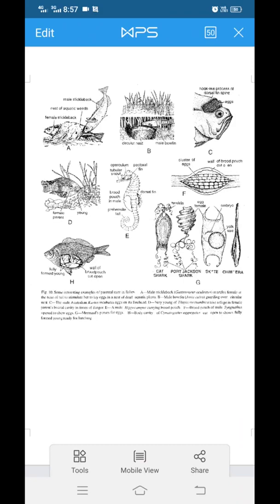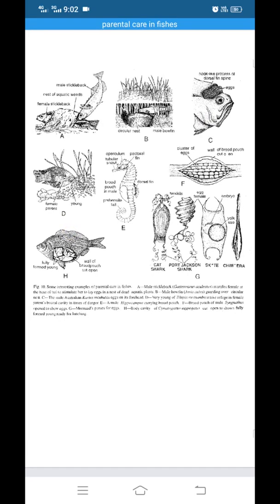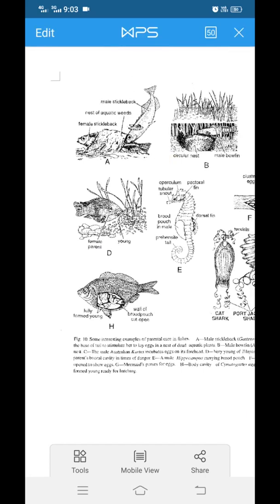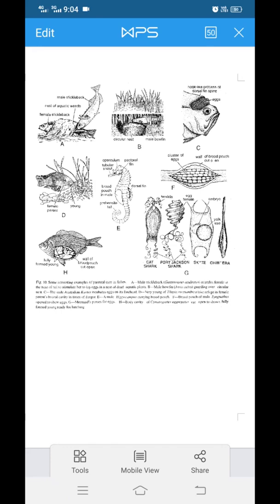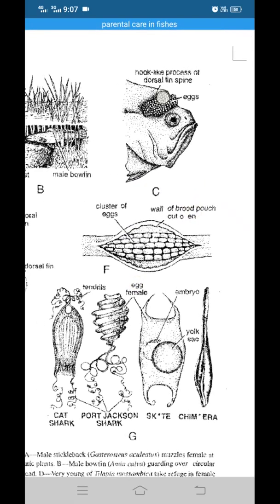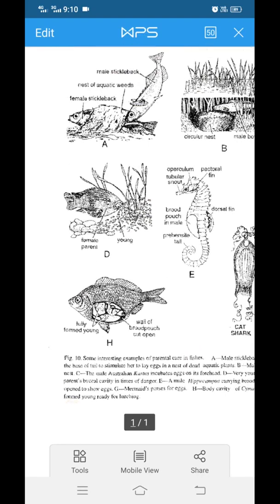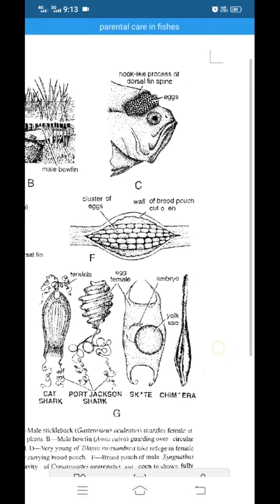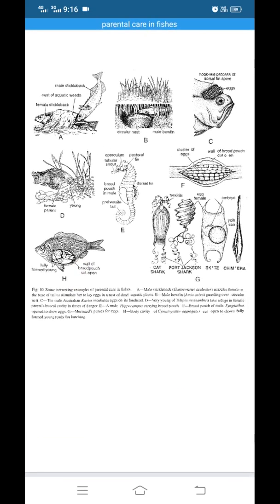Parental care in fishes